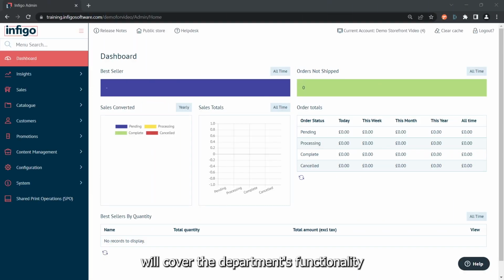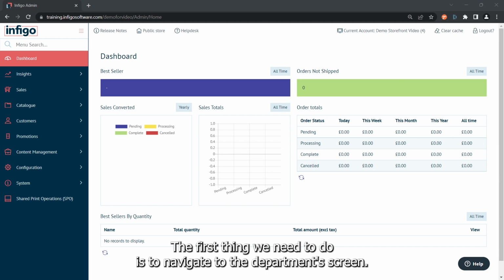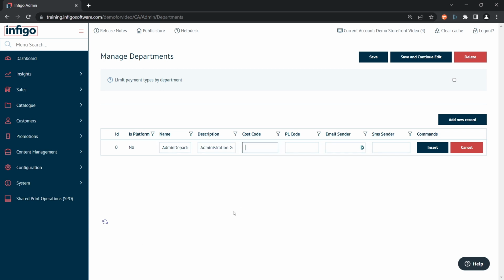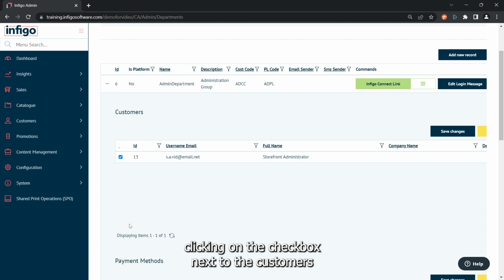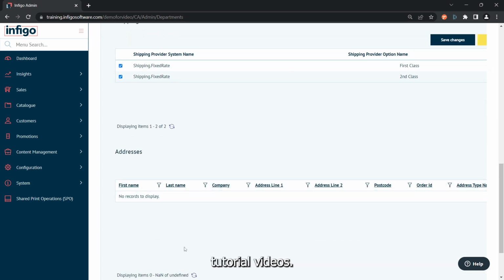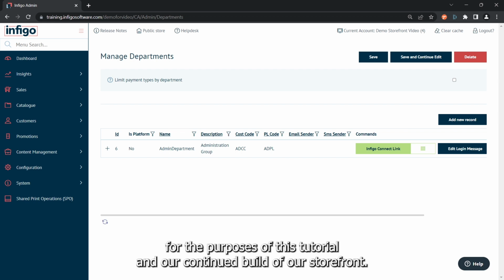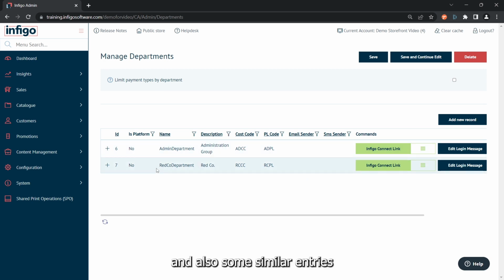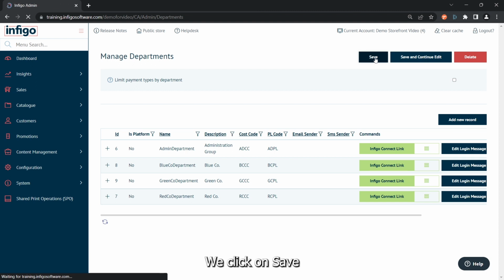Creating departments to group your customers